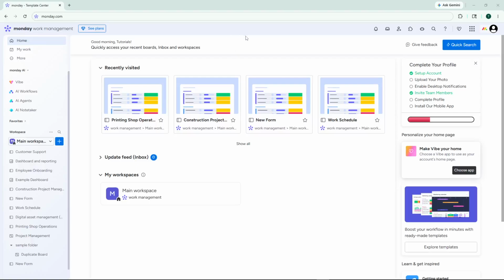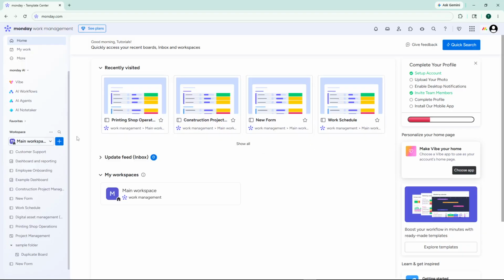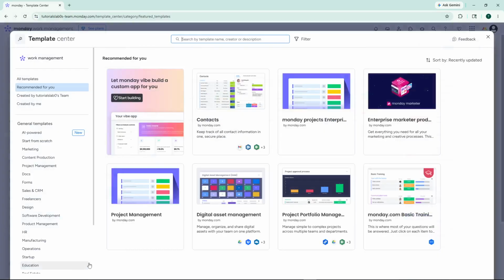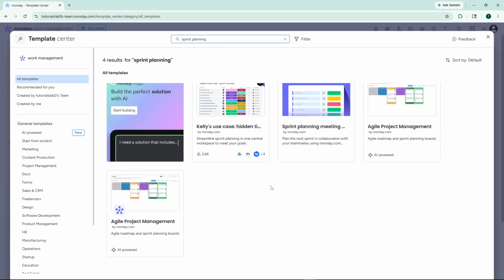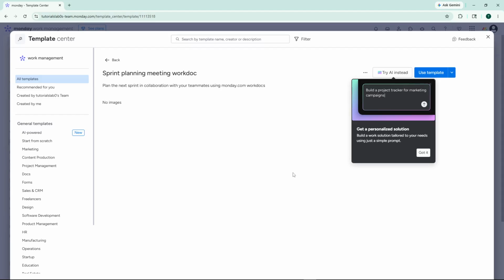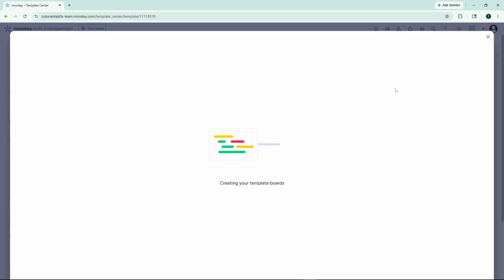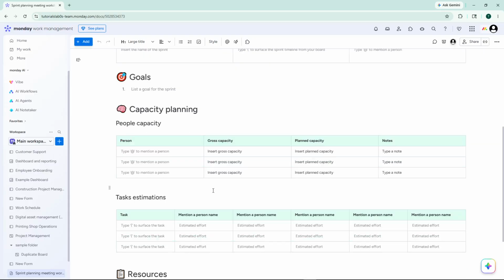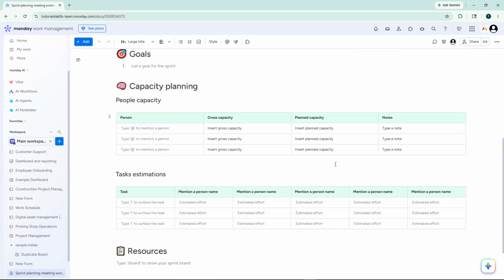How to Use Monday.com For Agile Sprint Planning (Tutorial 2026)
By the end of this video, you’ll know monday.com agile sprint planning tutorial, setup agile sprints on monday.com, how to use monday.com for scrum, monday.com project management agile setup, best practices for agile monday.com, creating sprint boards in monday.com, monday.com scrum master guide, managing agile projects with monday.com, sprint planning process on monday.com, monday.com agile workflow implementation, implement agile methodology using monday.com, monday.com sprint backlog management tutorial